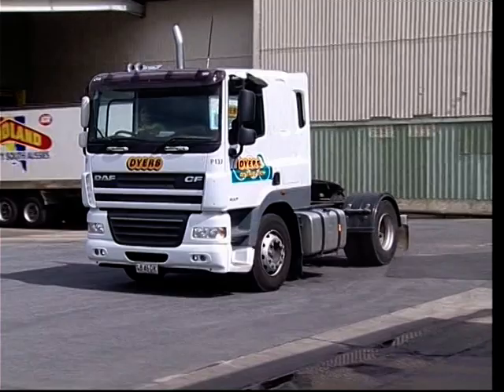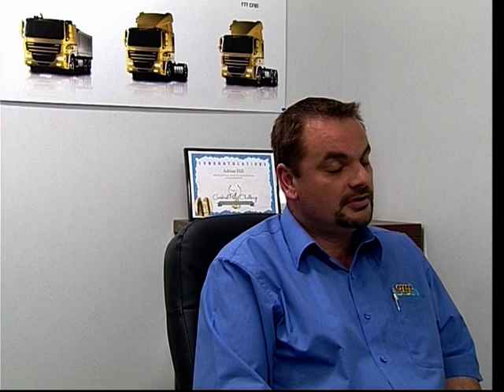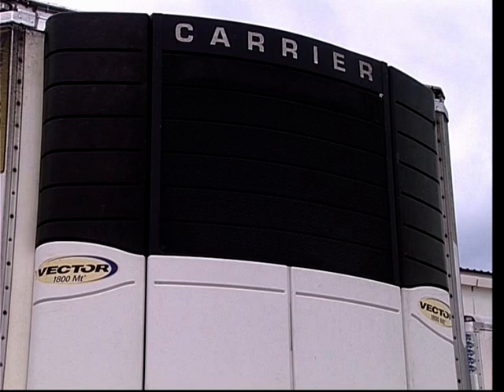ULX110 Motor Oil Testimonial Review by Dyers Distribution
Testimonial review given by Dyers Distribution Kidman Park South Australian Operations Manager Adrian Hill regarding the performance and benefits the transport company has achieved by using ULX110 Proven Custom Blend Oils in their fleet of DAF Trucks and passenger vehicles since October 2011